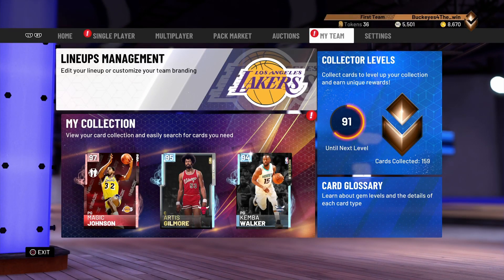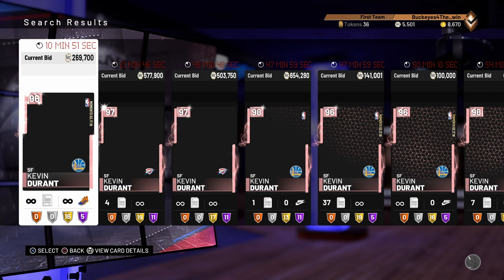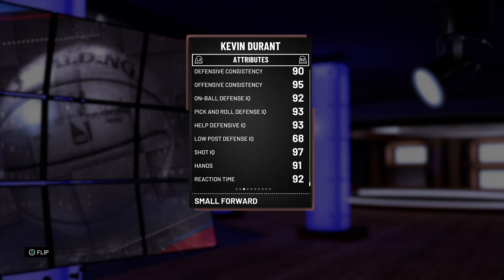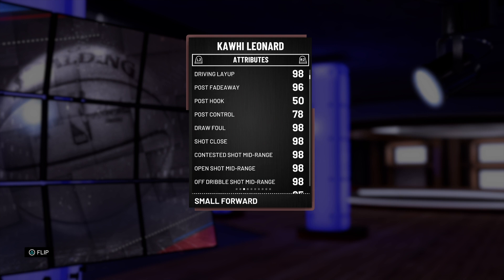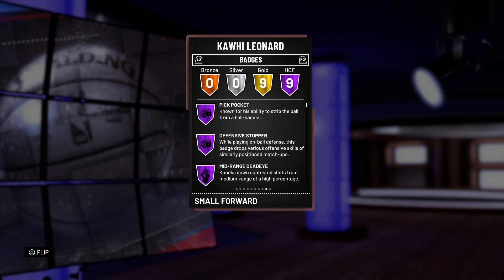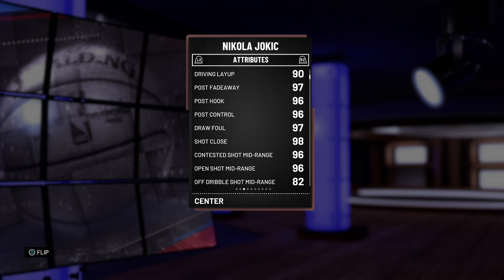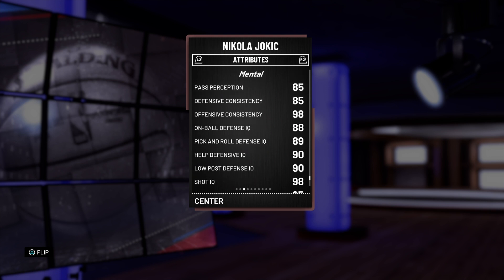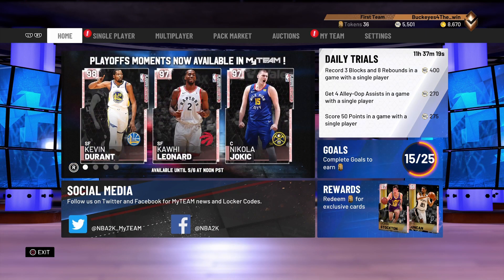NBA 2K19 MyTeam UPDATE- NEW PLAYOFF MOMENTS CARDS IN PACKS NOW!!! (PD KD, PD KAWHI, PD JOKIC)